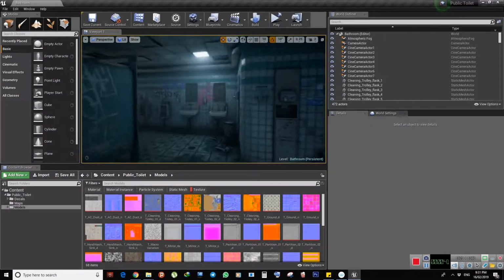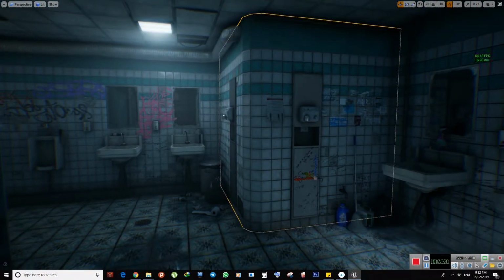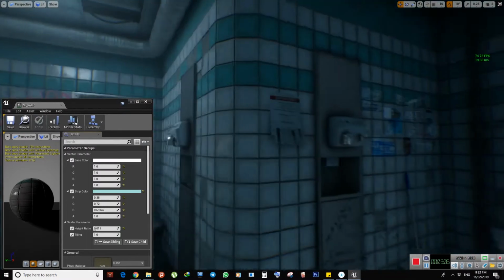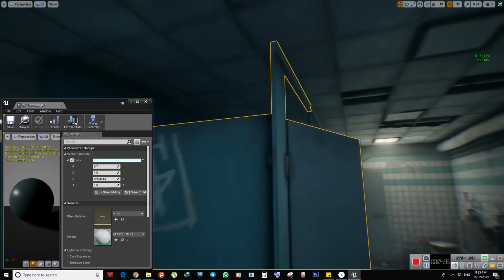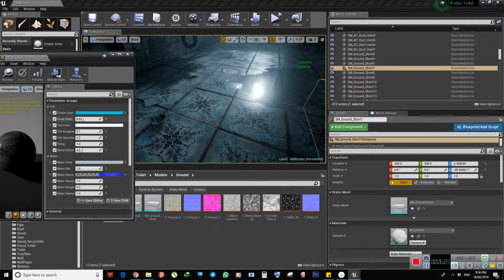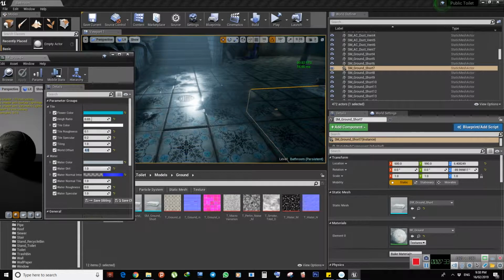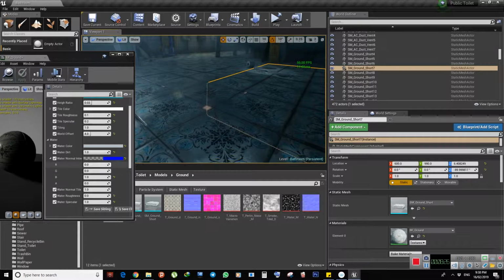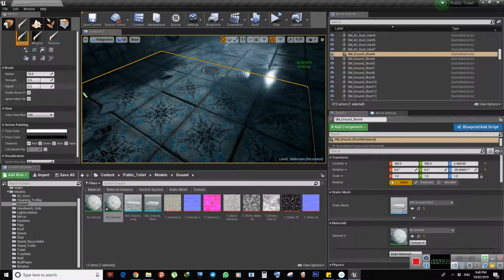Mens Room demonstration video - Part 1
Marketplace Public Toilet environment demonstration video - Part 1

In this video, I'll go throw the detail of the features for my new environment.
it's ready to purchase in Marketplace.